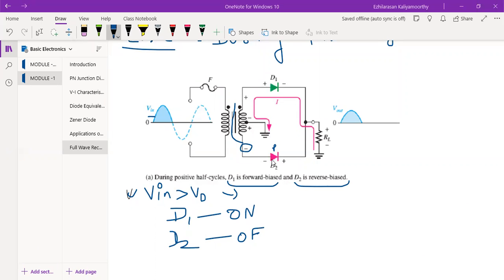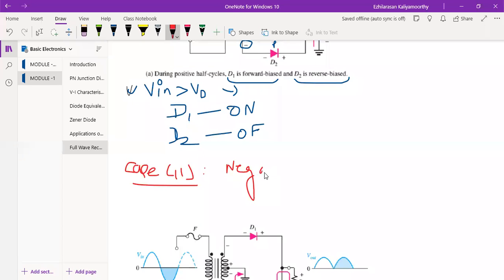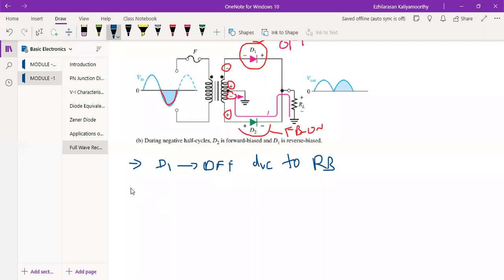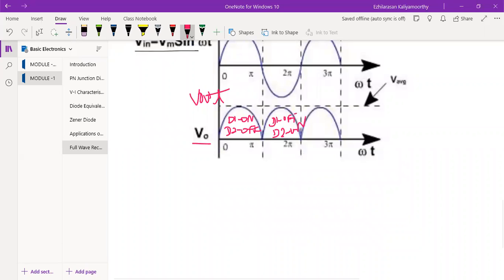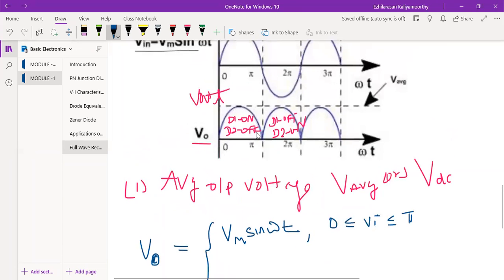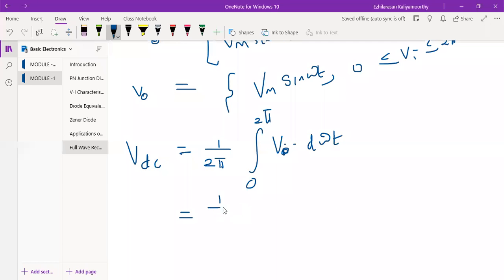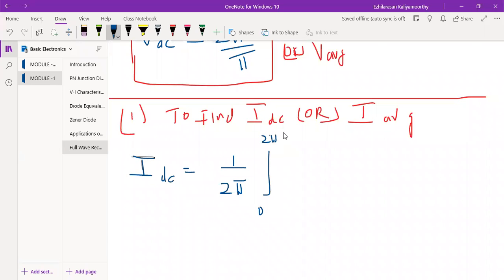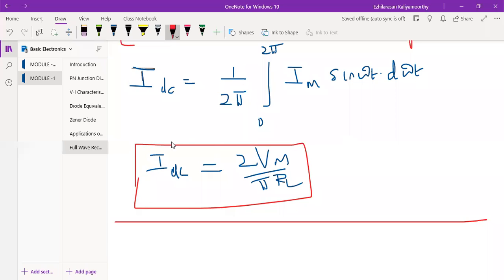Full Wave Rectifier - 2